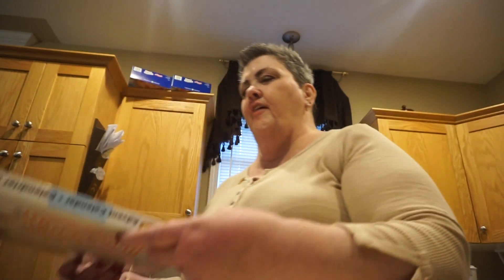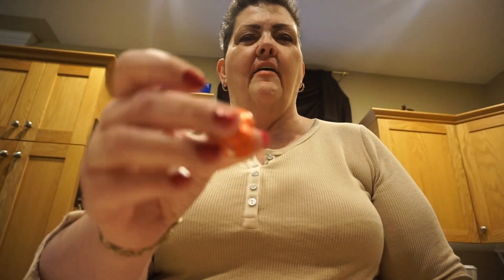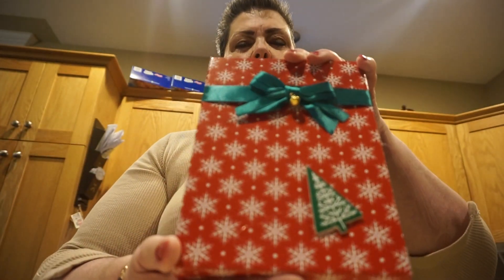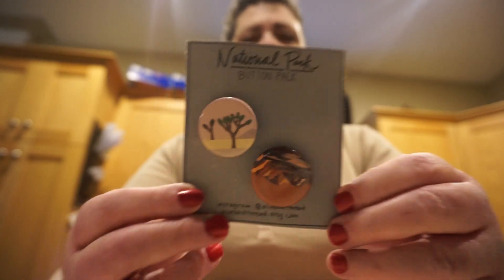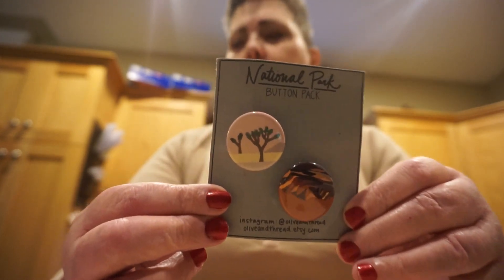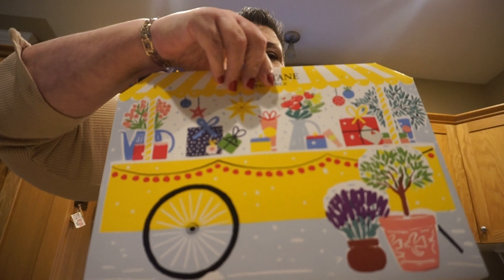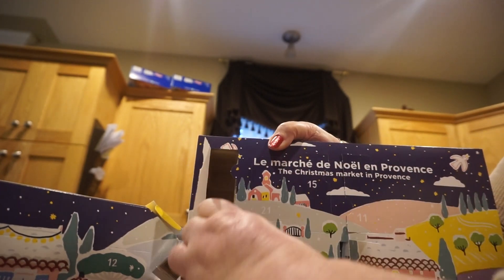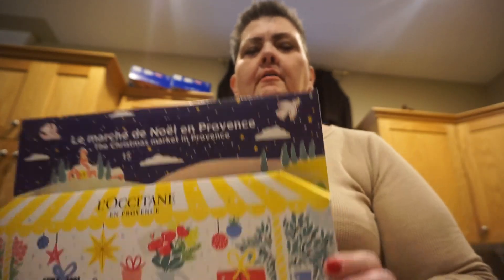VLOGMAS 2020 SRSTYLE DAY 6 (BC CANADA)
ADVENT CALENDARS

NATIONAL PARK BUTTON PACK FREE SENT TO ME BY OLIVEANDTHREAD.ETSY.COM ON IG:  @OLIVEANDTHREAD

CANDLE COMPARSION:  $1.25cdn VANILLA CANDLE FROM THE DOLLAR TREE AND FROM $5.00cdn TO  $7.00cdn CANDLE GARDENA AND MARSHMALLOW FIRESIDE FROM BODY WORKS.

500 SUB GIVEAWAY REFER A SUB FOR AN EXTRA ENTRY LET ME KNOW SO I CAN ADD AN EXTRA ENTRY FOR YOU.